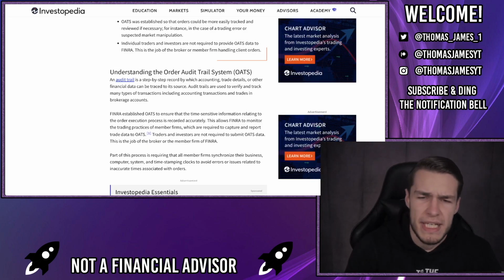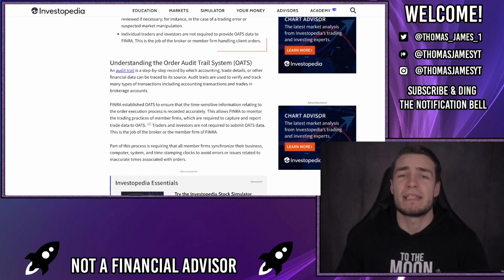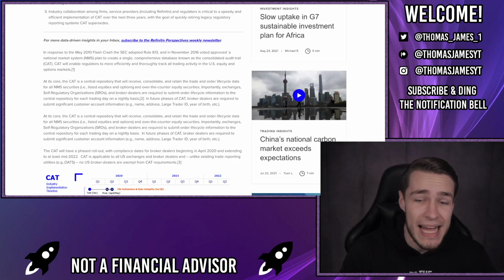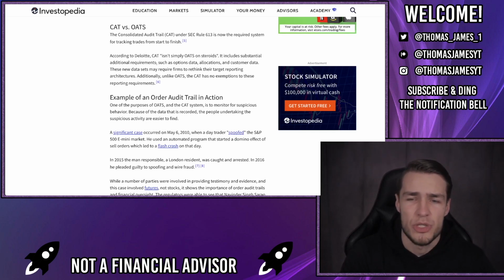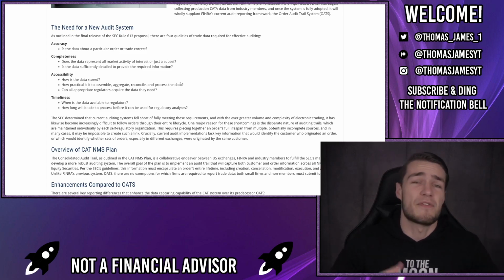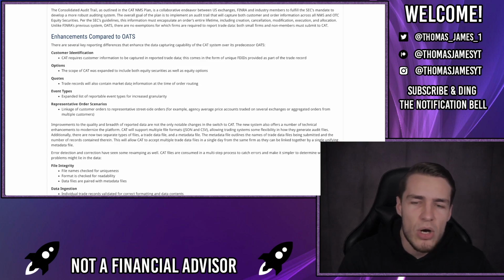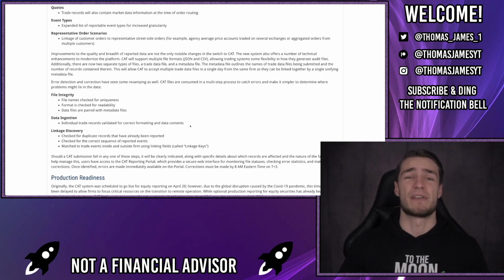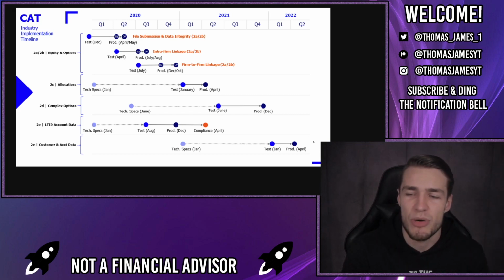WHY THERE IS SO MUCH MANIPULATION IN THE MARKET 🔥 – AMC Stock Short Squeeze Update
The OATS system is currently used to report all trade information to FINRA and it is NOT SUFFICIENT. This is how bad actors get away with Fraud. Fortunately, that system is now changing to the CAT system.

In this video I break down the differences between the CAT system and the OATS system and all of the downfalls of the OATS system.

This basically makes it so those bad actors cant hide legit shorts, cant kick the can with FTDs and cant naked short any longer.

The information in these videos shall not be construed as tax, legal, insurance, construction, engineering, health and safety, electrical or financial advice. IF stocks or companies are mentioned, Thomas MAY have an ownership interest in them -- DO NOT make buying or selling decisions based on Thomas' videos. If you need such advice, please contact a qualified accountant, solicitor, insurance agent, contractor/electrician/engineer/etc. or financial advisor. This is not investment advice to purchase any stock mentioned in this video or any other videos and shall not be construed as anything other than an opinion for entertainment purposes only.

Inspired by Graham Stephan, Meet Kevin, Andrei Jikh, Stock Moe, My Financial Friend, MCash, Kenan Grace, Trey Trades, Matt Kohrs, the Masked Investor and more.